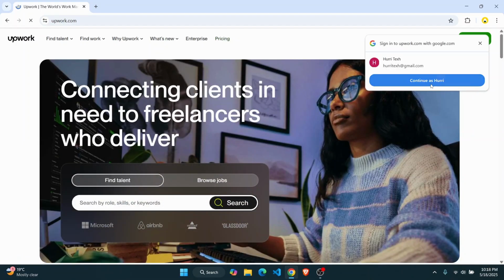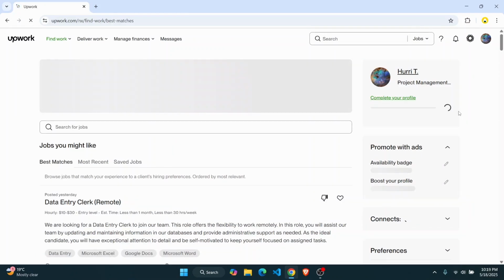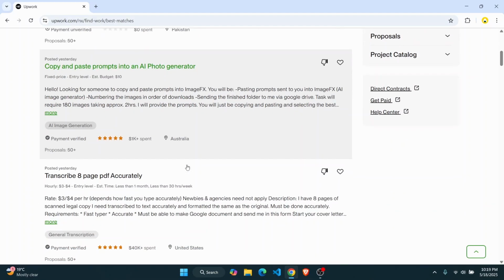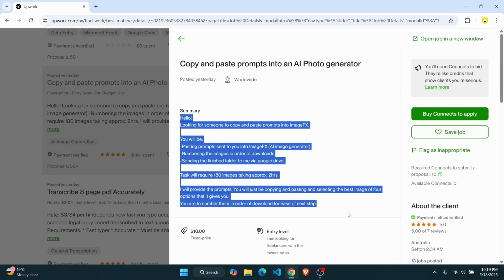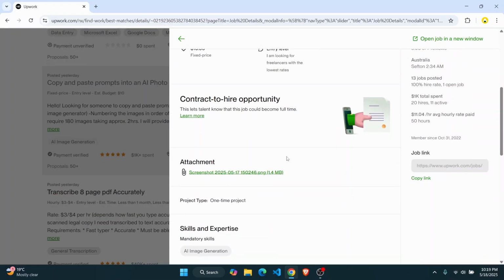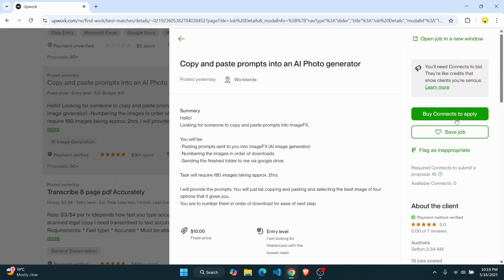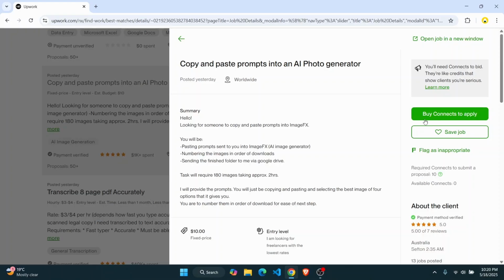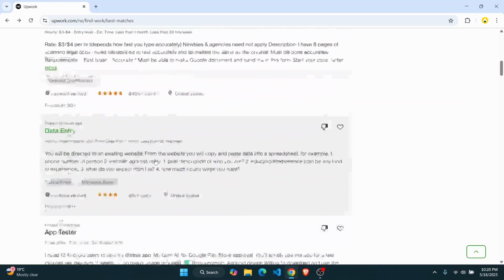How to Apply For Job on Upwork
Learn how to apply for a job on Upwork step-by-step in this detailed tutorial. Whether you’re new to freelancing or want tips on crafting the best Upwork job proposal, this guide will help you land your first job and navigate the Upwork job application process with confidence.

In this video, you'll discover how to apply for jobs on Upwork effectively. You’ll also learn key steps for submitting a strong job proposal and tips to increase your chances of getting hired as a freelancer.

Timestamps:
0:00 Introduction
0:25 Step 1: Setting Up Your Profile
0:55 Step 2: Searching and Applying for Jobs
1:30 Step 3: Writing a Winning Proposal